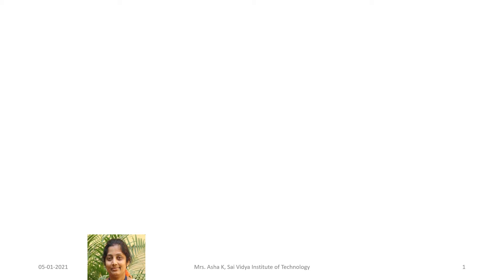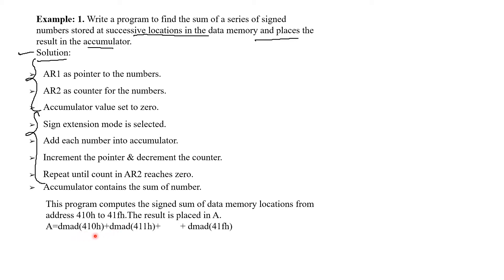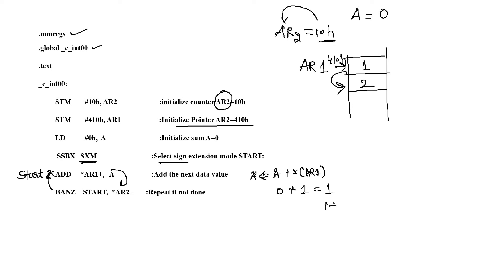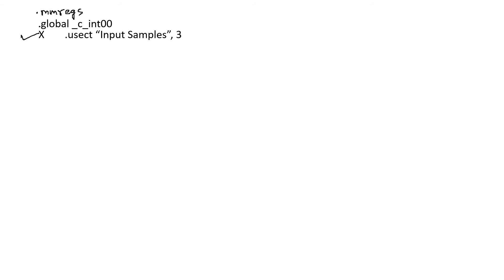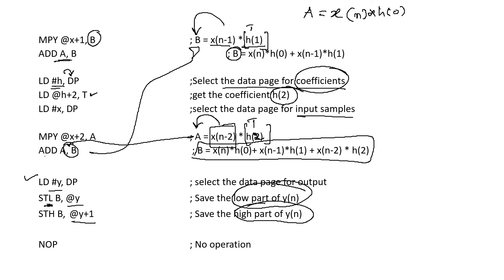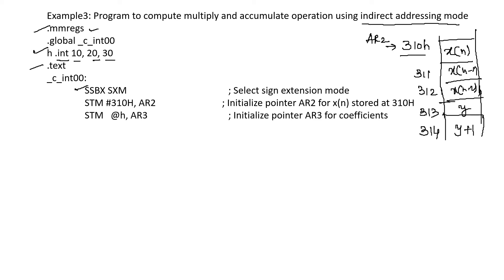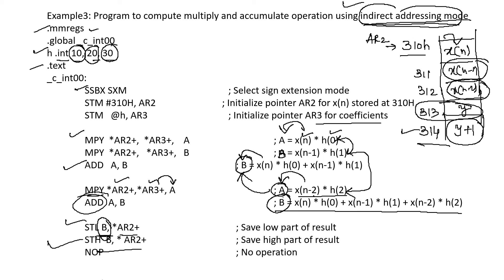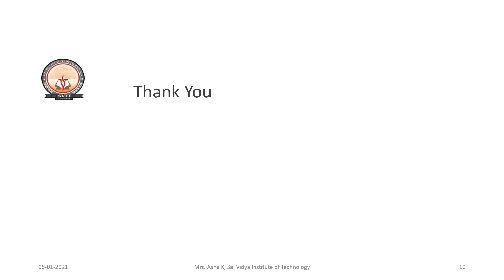Sum of signed numbers and compute Multiply and accumulate M3 C18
DSPAA Module 3 Class 18.

Example: 1. Write a program to find the sum of a series of signed numbers stored at successive locations in the data memory and places the result in the accumulator.

Eaxmple2: Program to computes multiply and accumulate using direct addressing mode, Indirect addressing mode and using MAC instruction.
Y (n) =h0x(n)+h1x(n-1)+h2x(n-2)